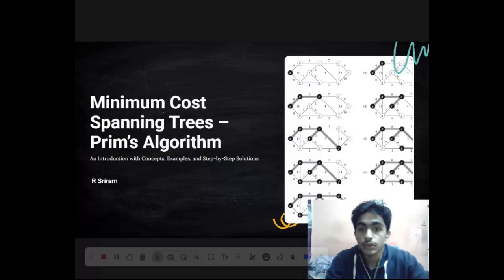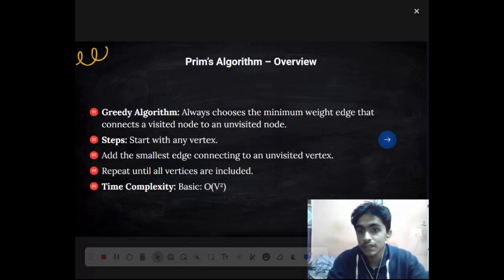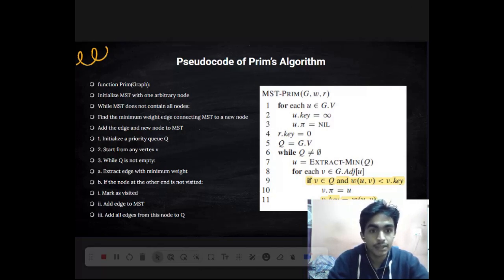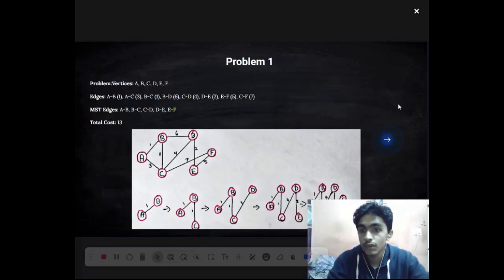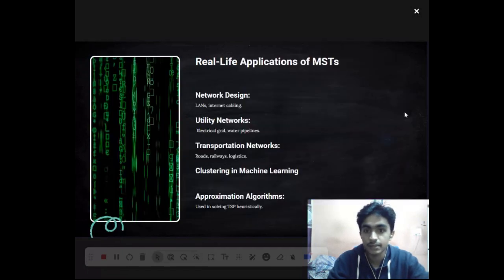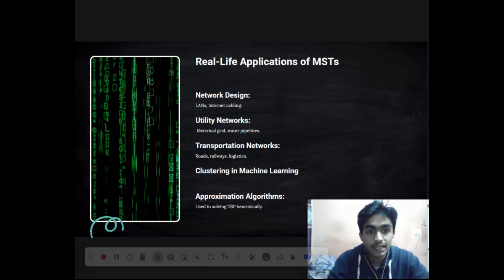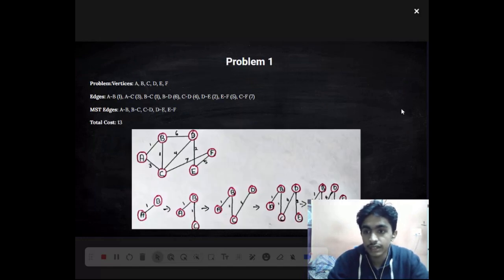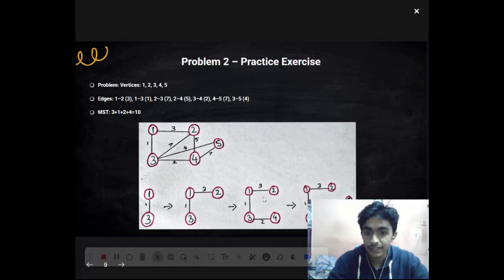PRIM'S algorithm-Minimum spanning tree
a quick simple to understand video on prims algorithm that covers the basics and a few probs as well